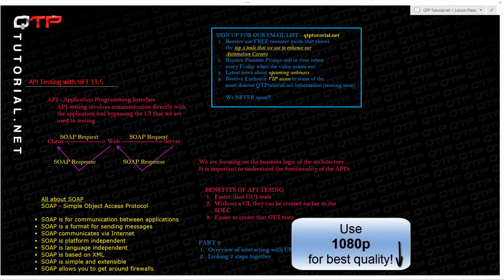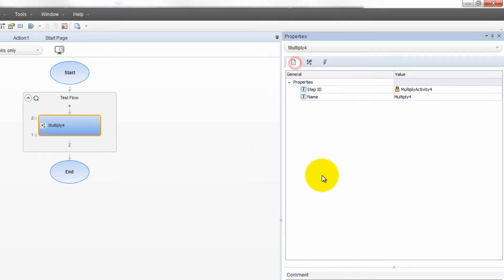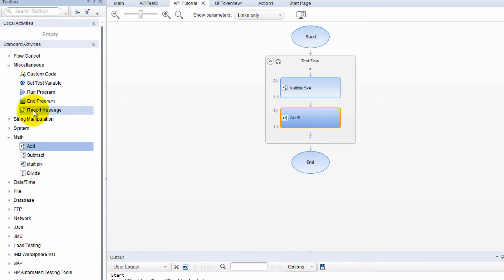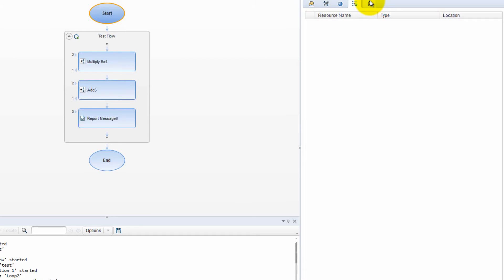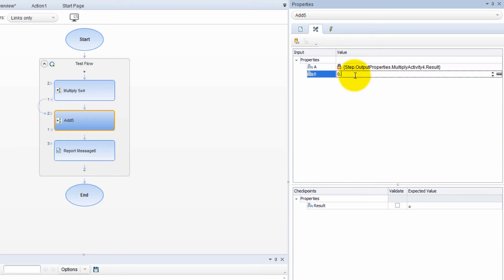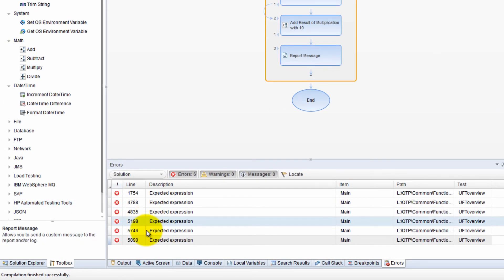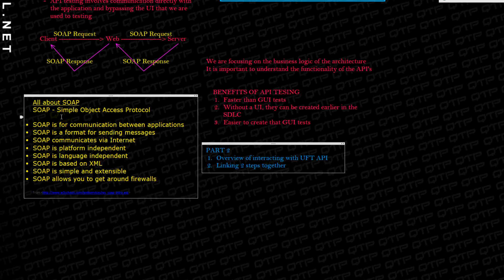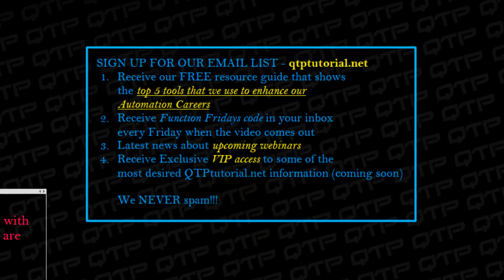QTP tutorial-API Testing with UFT11.5 part2(Automation, Advanced Frameworks, VBscripting)